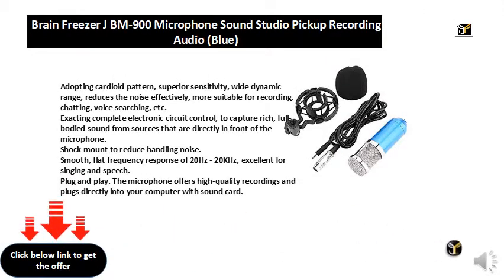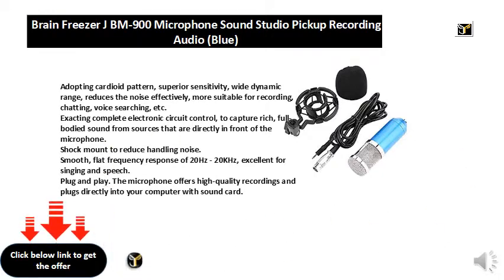Brain Freezer J BM-900 Microphone Sound Studio Pickup Recording Audio (Blue)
Adopting cardioid pattern, superior sensitivity, wide dynamic range, reduces the noise effectively, more suitable for recording, chatting, voice searching, etc.
Exacting complete electronic circuit control, to capture rich, full-bodied sound from sources that are directly in front of the microphone.
Shock mount to reduce handling noise.
Smooth, flat frequency response of 20Hz - 20KHz, excellent for singing and speech.
Plug and play. The microphone offers high-quality recordings and plugs directly into your computer with sound card.